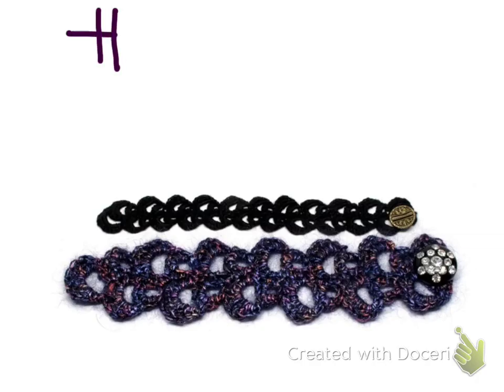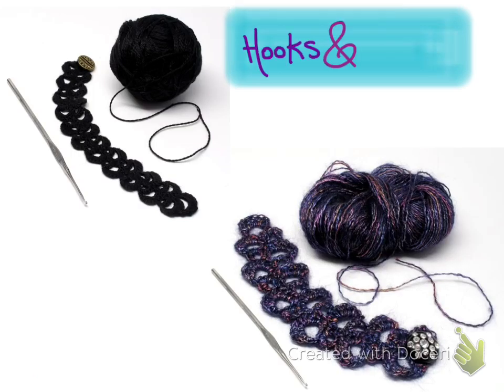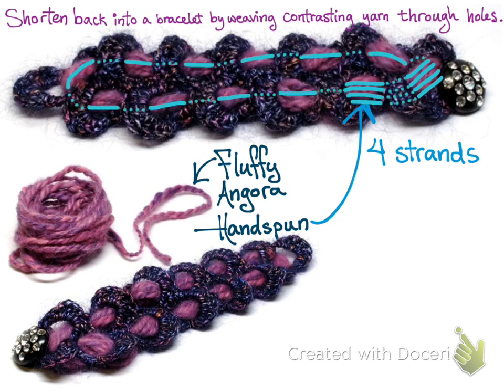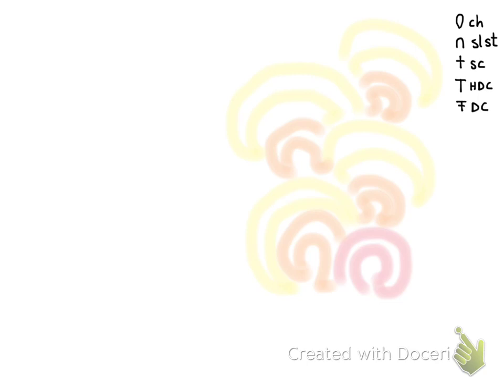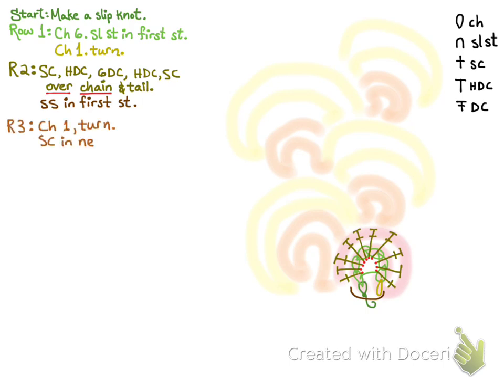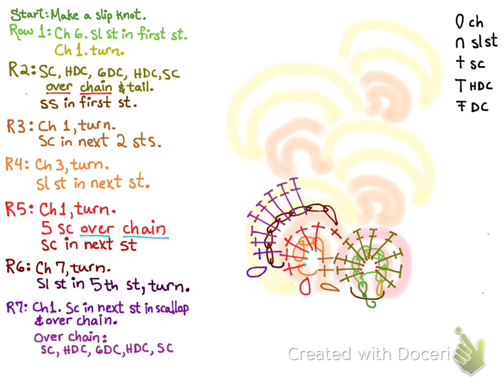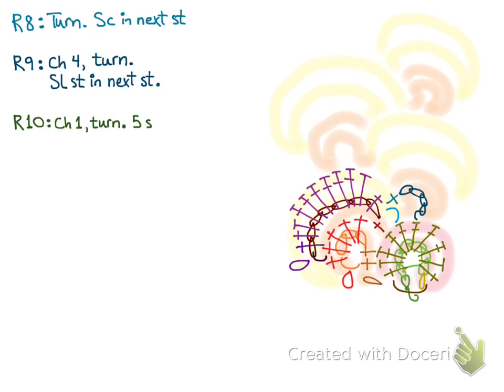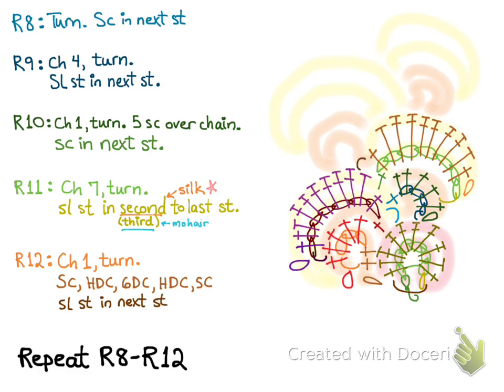Doceri presents how to crochet a lace scallop trim 3 by Gwen Fisher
for more information about how you can make your own screencasts.  for more information about this video.  Learn how to crochet a lacy trim of double scallops, with my own version of Irish lace crochet.  Unlike many crochet trims, this one you work the short way, making one scallop at a time. Using Doceri software on my iPad, I was able to animate a crochet chart.